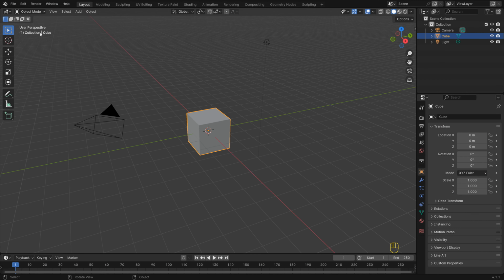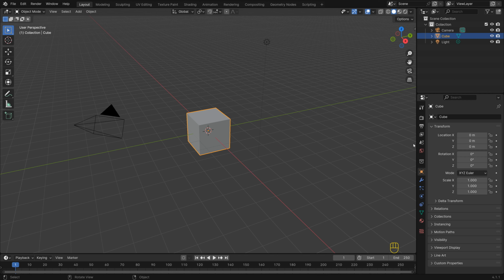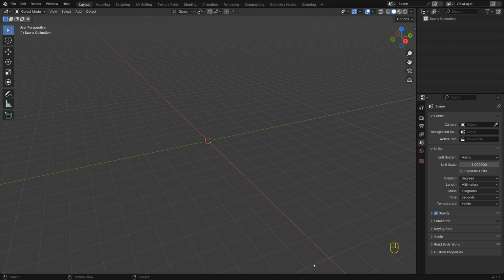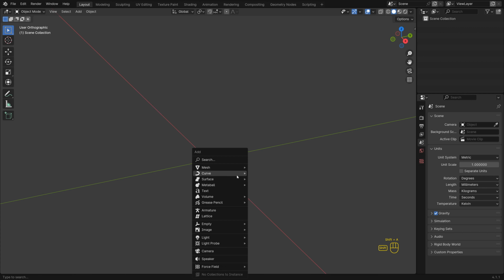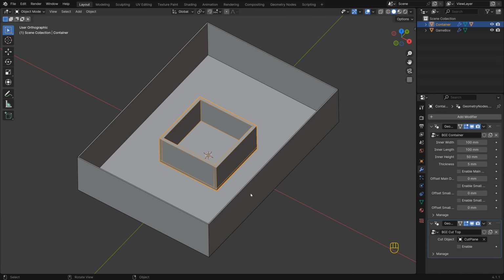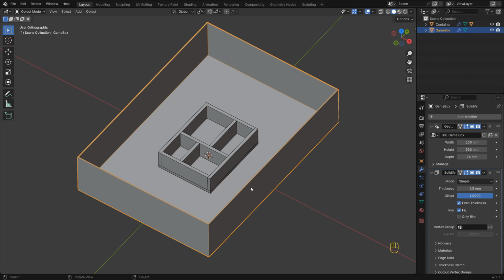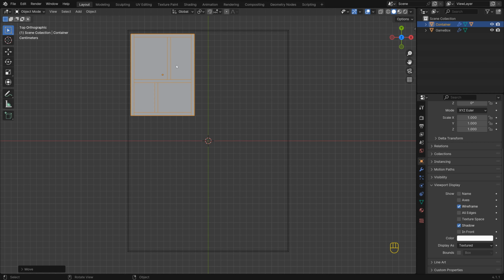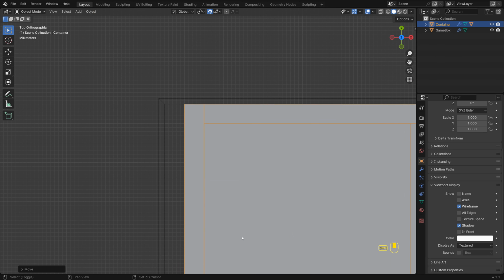Board Game Insert Addon for Blender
00:00 How to install
00:37 Configure the workspace
01:24 Create the Game Box
02:14 Create the Container
02:56 Change Container position